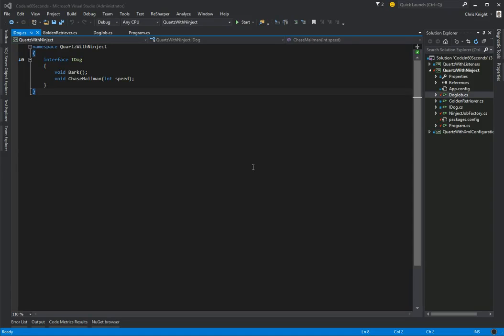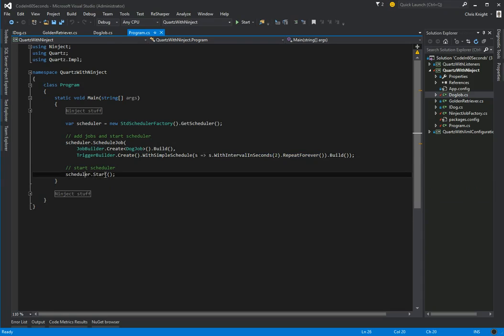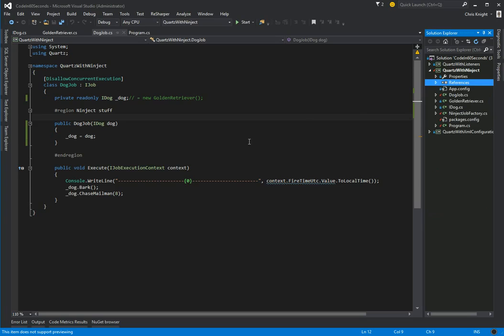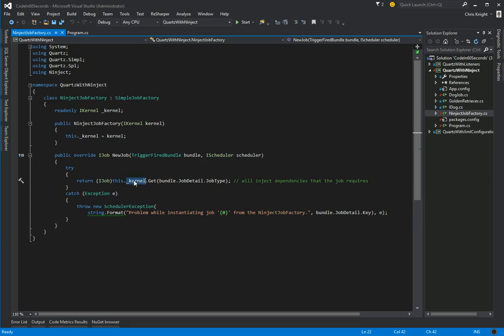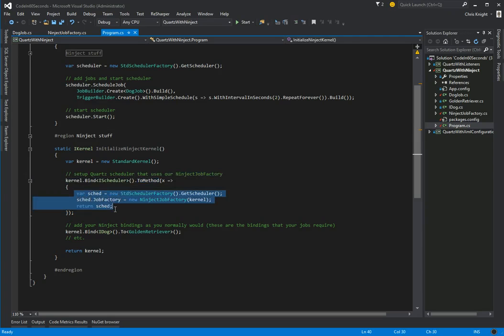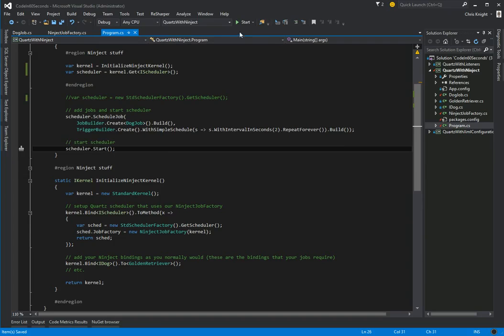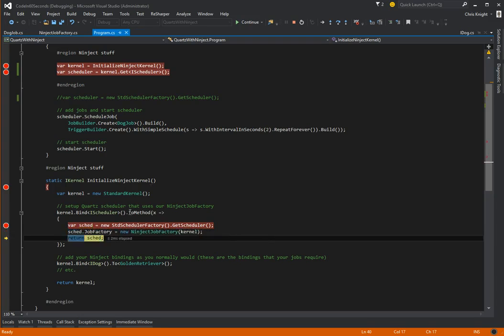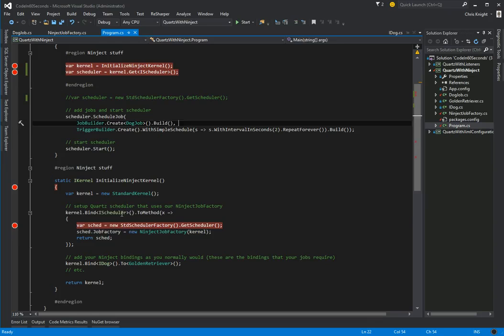Quartz NET Ninject Dependency Injection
Demonstrates how to get Ninject dependency injection working with an application that uses Quartz.NET.